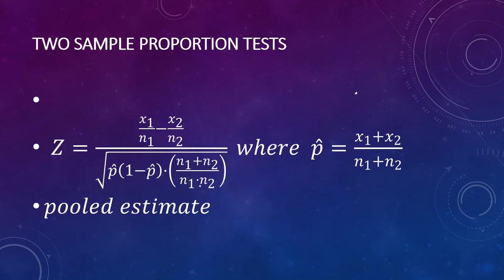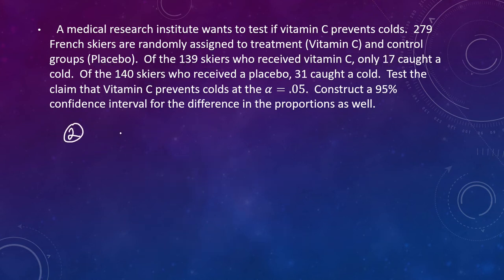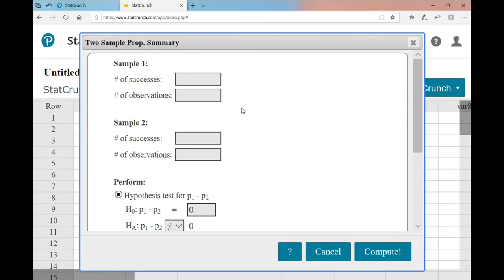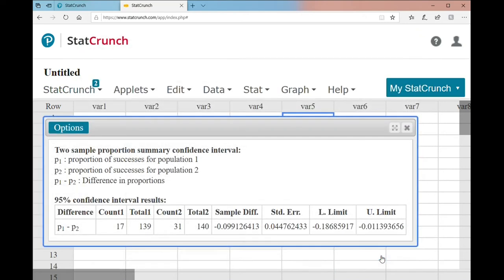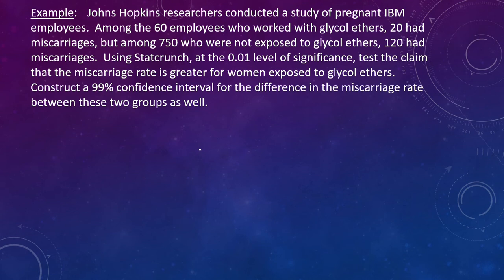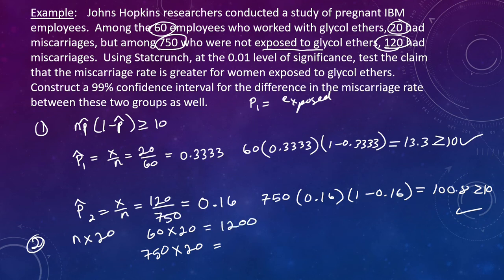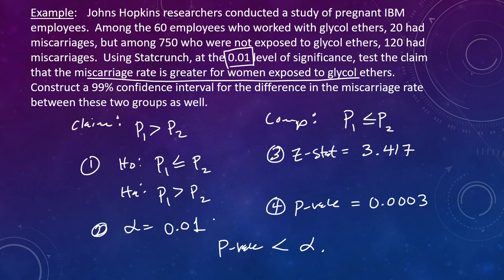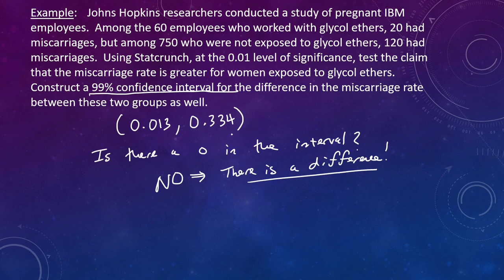Two sample proportion test Video